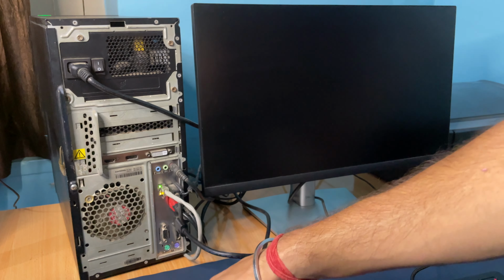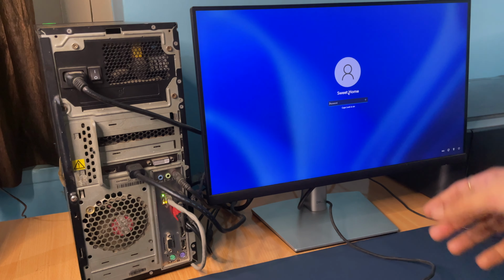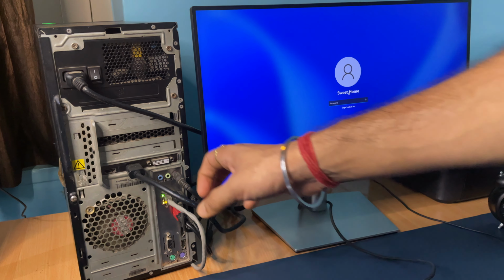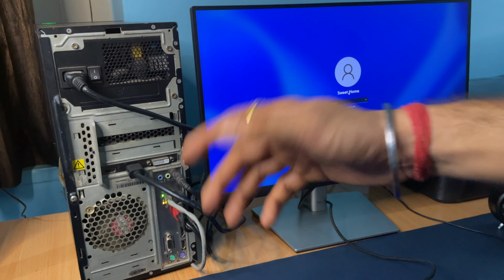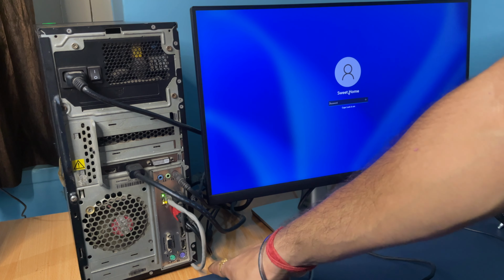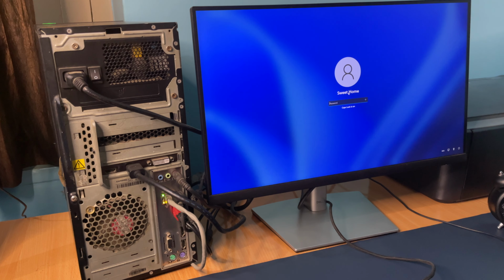How to Fix No Display on Monitor | PC Turns On But No Signal | Unlimited Solutions